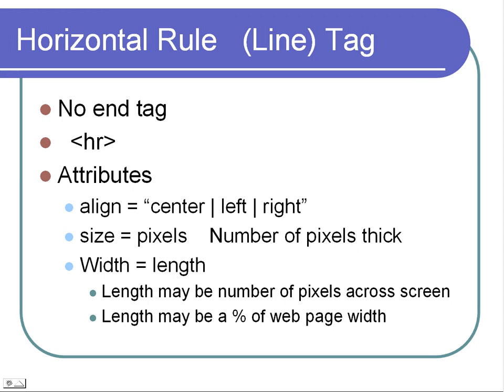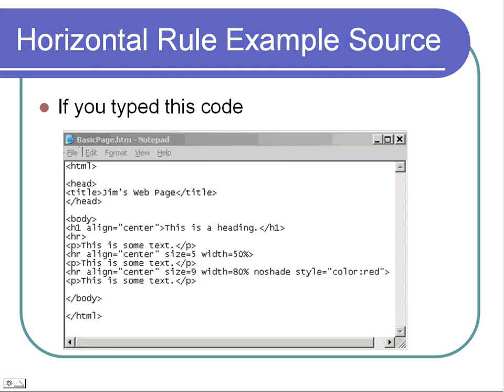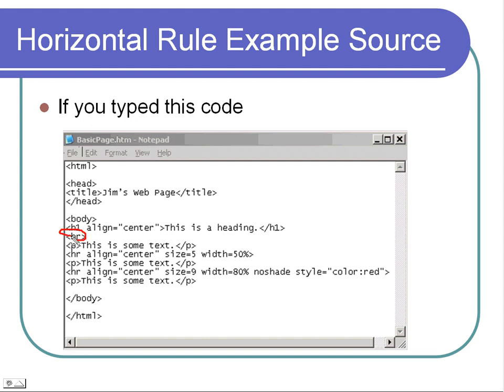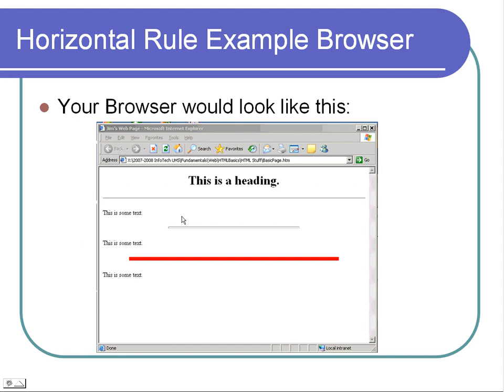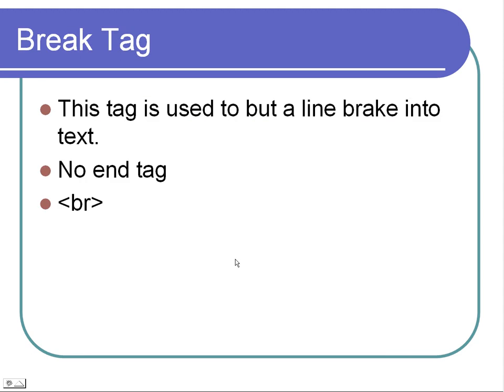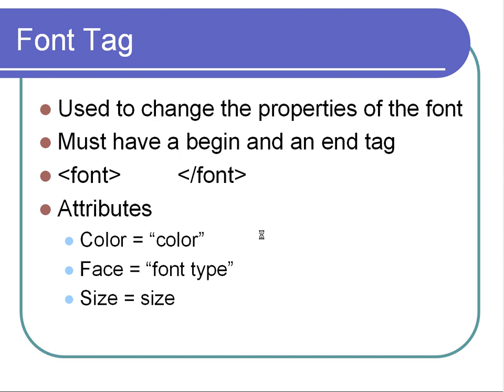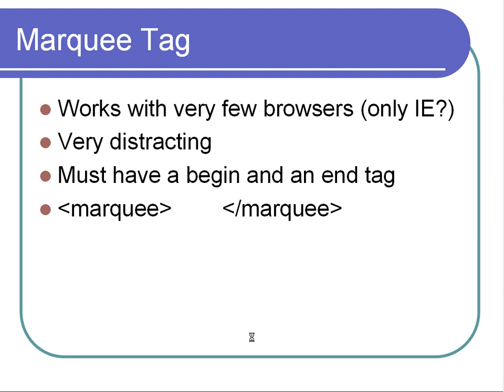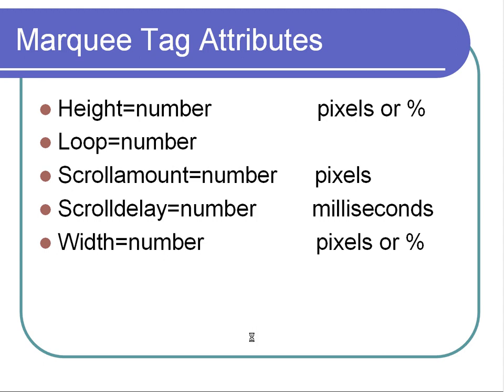Intro to Web Pages 2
The second intro to Web Pages video created by Mr. Madden.